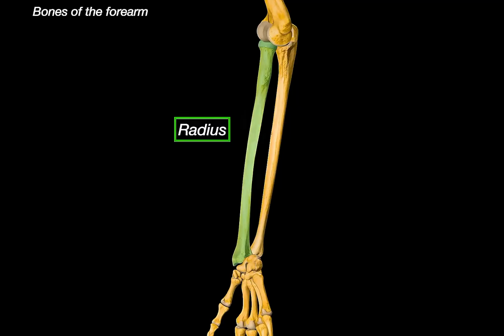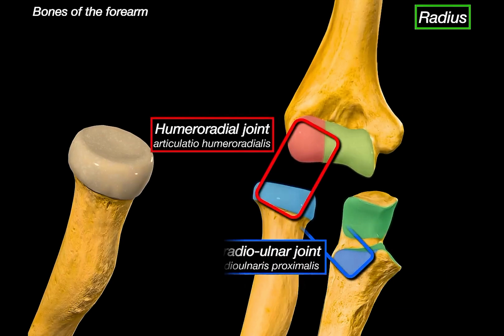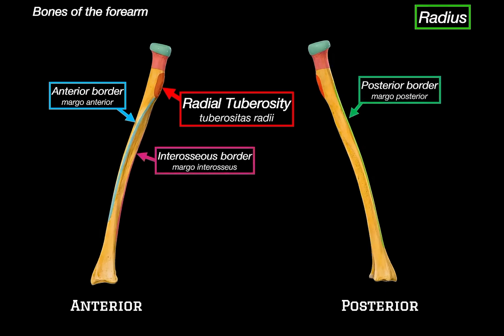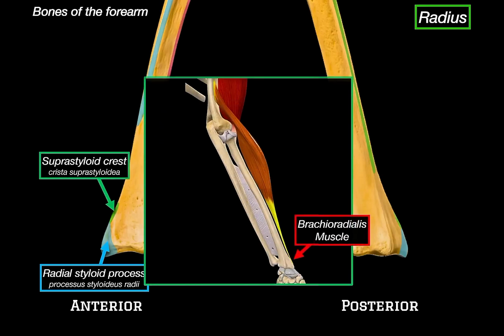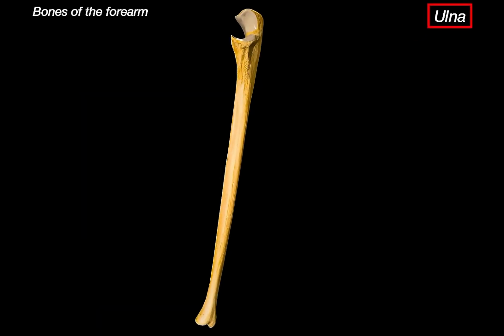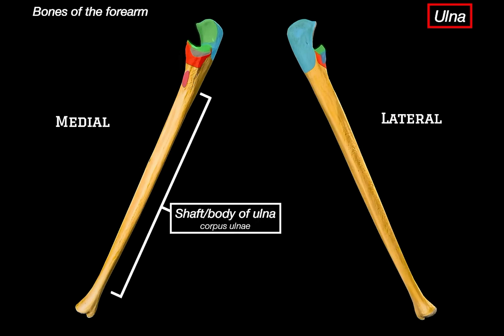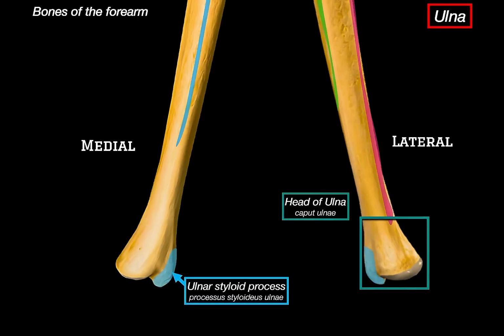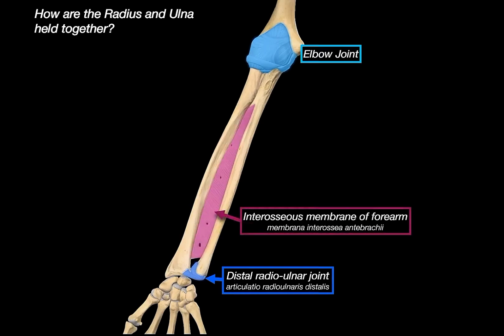THE RADIUS AND ULNA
SIMPLIFIED LESSONS ON GROSS ANATOMY OF THE RADIUS AND ULNA